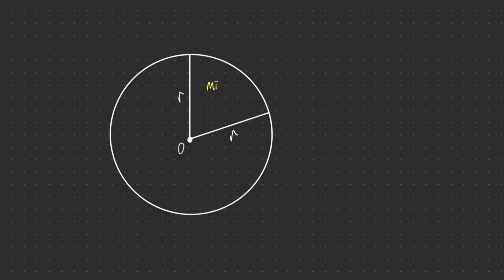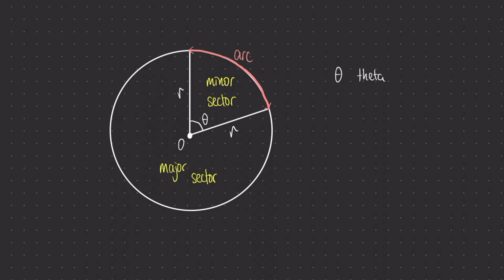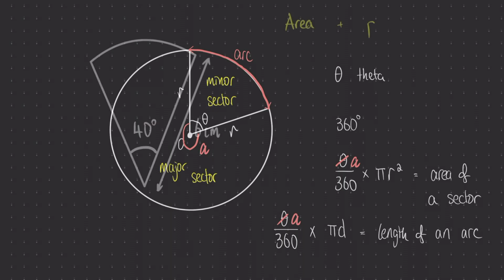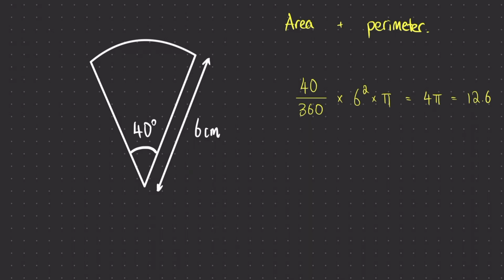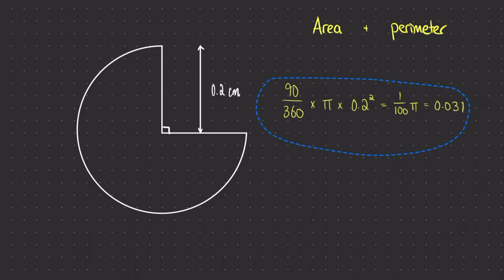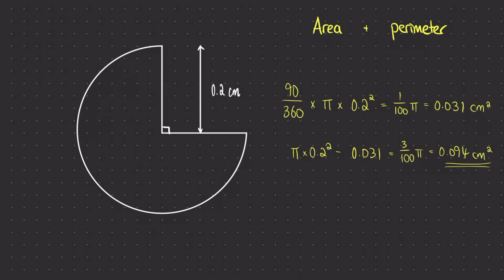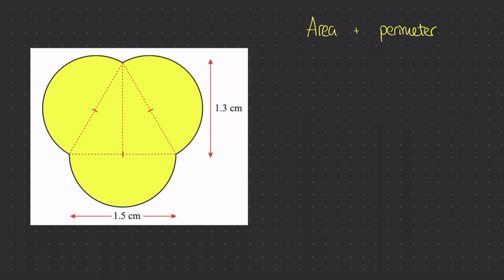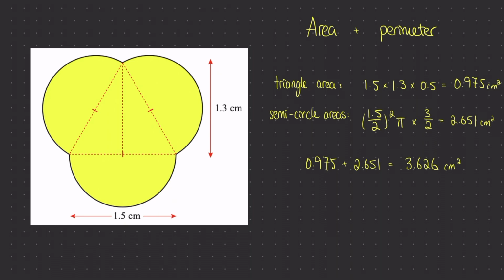How to find arc lengths and areas of sectors. iGCSE maths tutorial with worked examples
I discuss the methods and formulae needed to find the length of an arc and the area of a sector using the angle subtended by an arc. This is a common geometry question that is found in GCSE and iGCSE exam papers.

Introduction: 00:00
What are arcs and sectors: 00:24
How to calculate the area of a sector: 01:48
How to calculate the length of an arc: 02:30
Example 1: 03:15
Example 2: 04:44
Example 3 (harder): 06:58